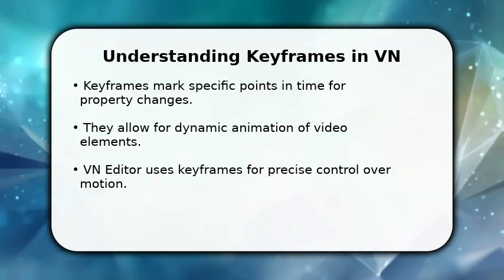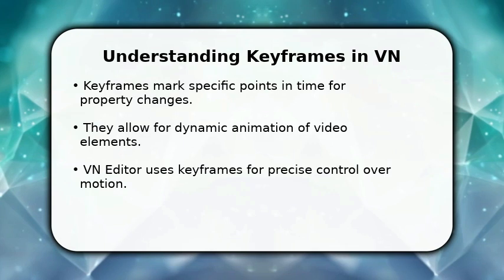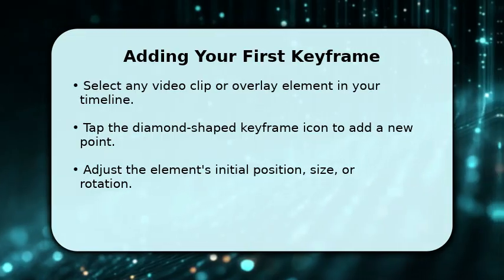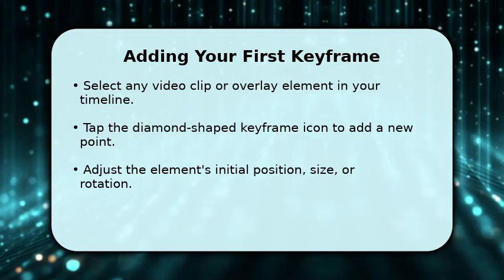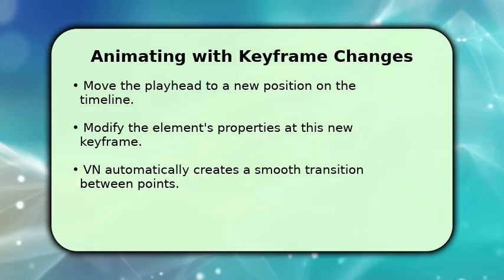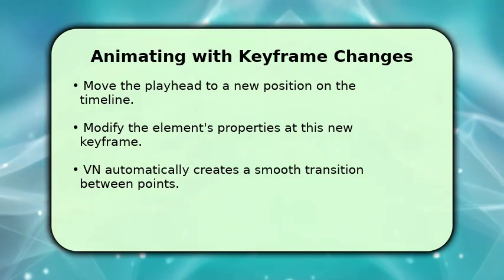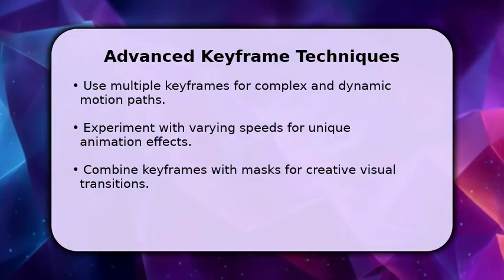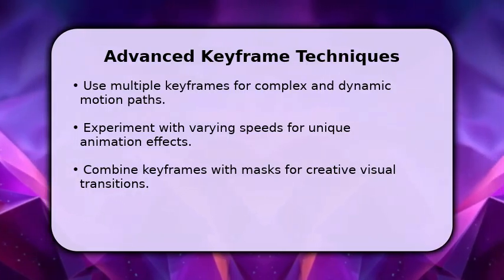How to Use Keyframe in Blender (NEW 2025)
▸ :^) Learn how to master keyframe animation in Blender, a powerful 3D creation software. In this tutorial, we'll cover the basics of keyframe animation and provide you with practical tips to improve your skills.

Blender keyframe animation, keyframe tutorial blender, Blender 2025 tutorials, animation in Blender, keyframe basics blender